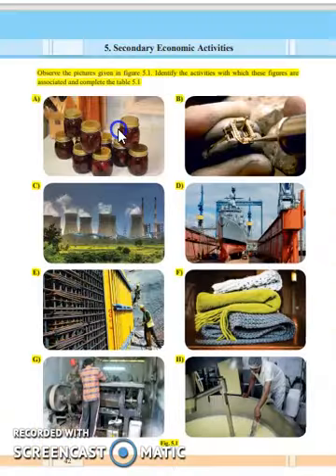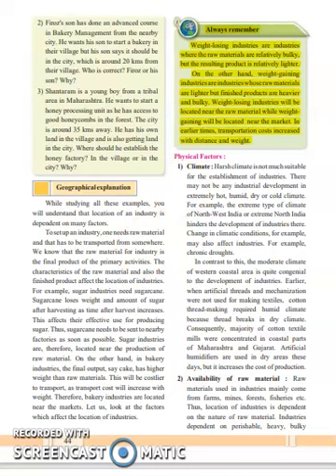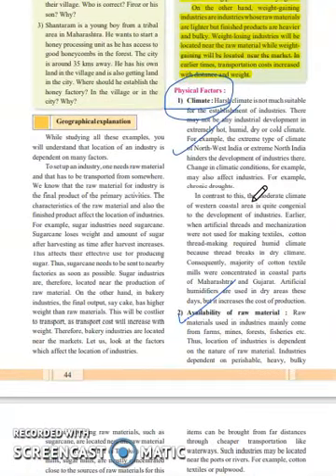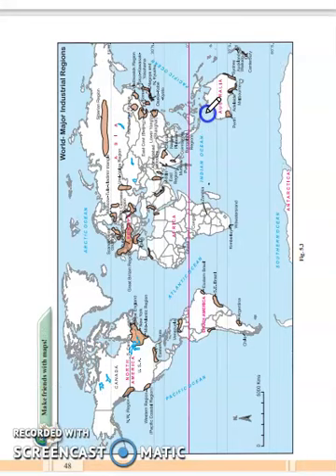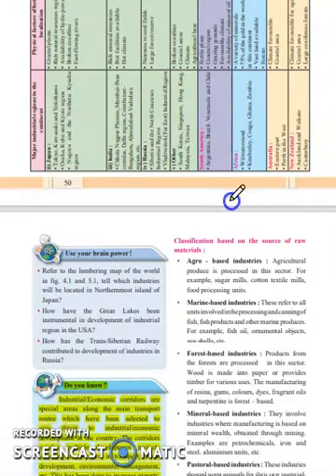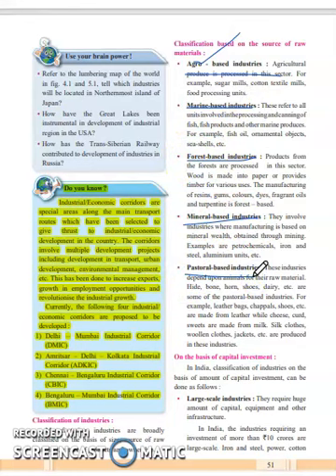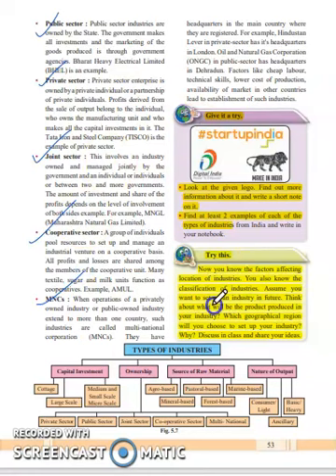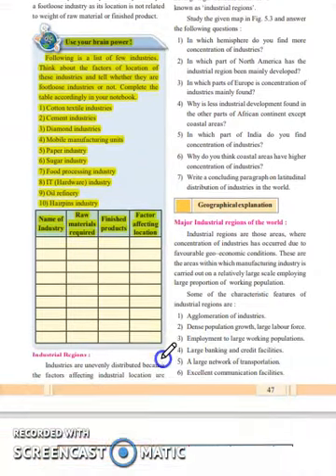MOST LIKELY/IMP 3 TOPIC MH BOARD GEOGRAPHY HSC 12 L-5 SECONDARY ACTIVITY HOW TO SCORE 80/80 IN 8DAY?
12hscgeographystrategytips/notes(2020-21)
MOSTLIKELYTOPICSIMPTOPICSINPOPULATION PART-1
12thscienceartshscgeographypapersolvingstrategy2020-21
hsc geography main out of marks kaise laye

how to score 95+ marks in 2021 hsc board exam

maharashtra 2021 board exam